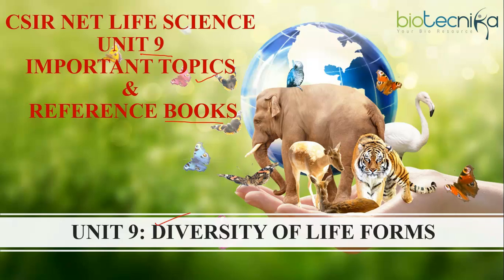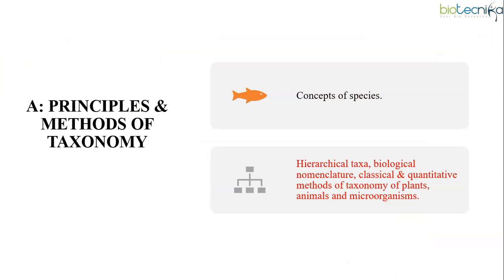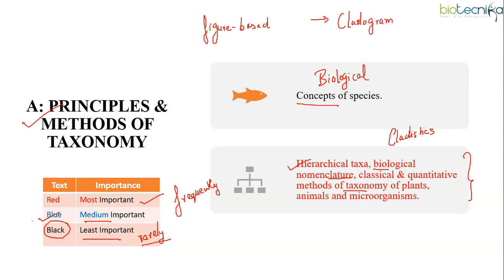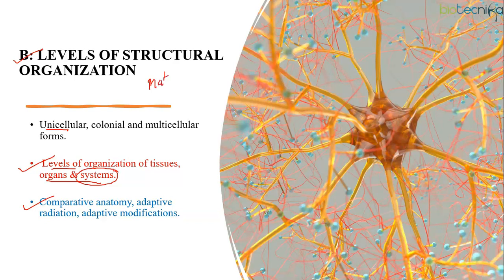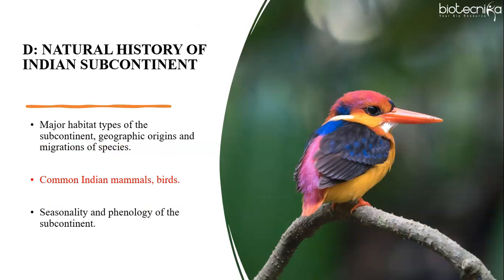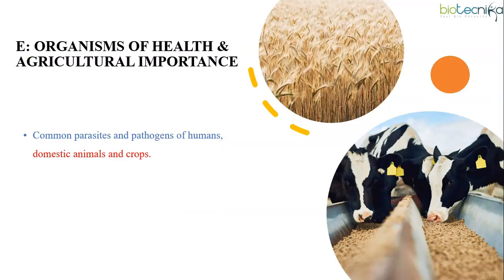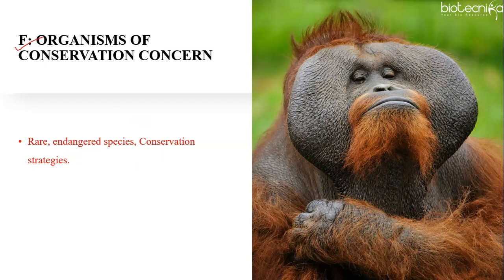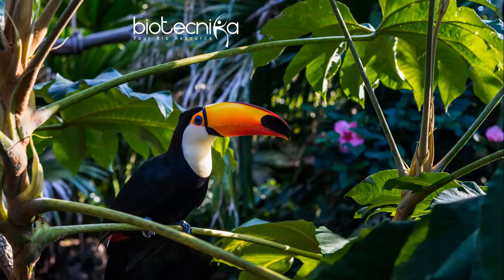CSIR NET Life Science UNIT 9 Lecture - Syllabus | Important Topics | Reference Books - LATEST!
Welcome to our latest CSIR NET Life Science UNIT 9 Lecture! 🧪🔬 In this comprehensive video, we delve into the crucial topics outlined in the syllabus, providing you with an in-depth understanding of UNIT 9. Whether you're a student gearing up for the CSIR NET Life Science exam or a science enthusiast eager to expand your knowledge, this lecture is tailored just for you!

The video covers:

📚 IMPORTANT CSIR NET Life Science UNIT 9 TOPICS
🔍 Reference Books For CSIR NET Life Science UNIT 9

To enhance your preparation, we've curated a list of must-read reference books that align perfectly with the UNIT 9 syllabus. These resources will serve as valuable companions on your journey to mastering the subject.

🎓 Stay ahead in your CSIR NET Life Science exam preparations by tuning in to this lecture. Our expert insights and detailed explanations will empower you with the knowledge needed to excel. Don't miss out on this opportunity to boost your understanding of UNIT 9!

Your success in CSIR NET Life Science is just a click away.

🚀 Elevate your learning experience with our latest CSIR NET Life Science UNIT 9 Lecture! Let's ace that exam together! 🚀